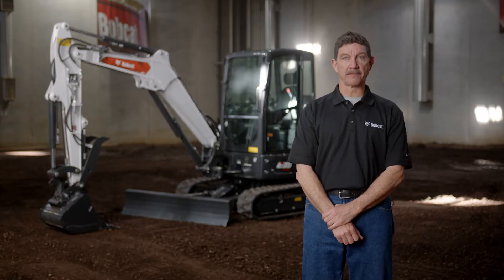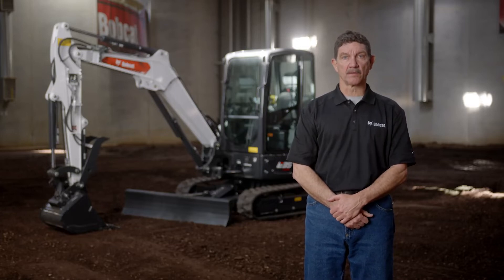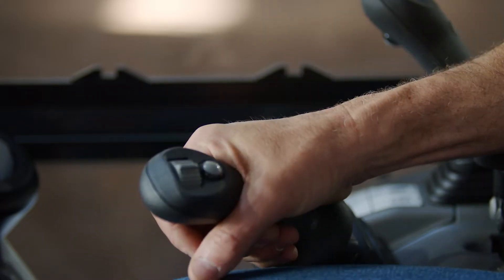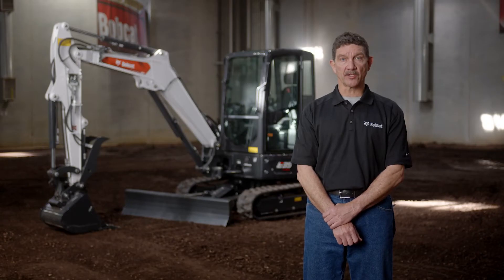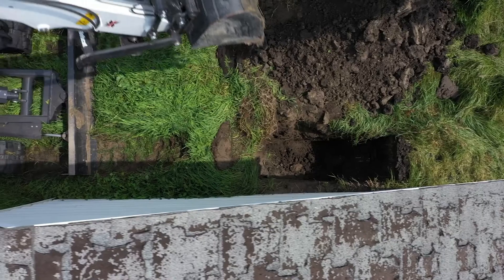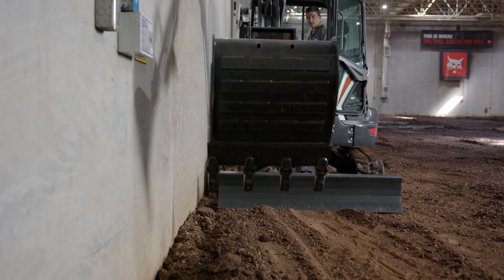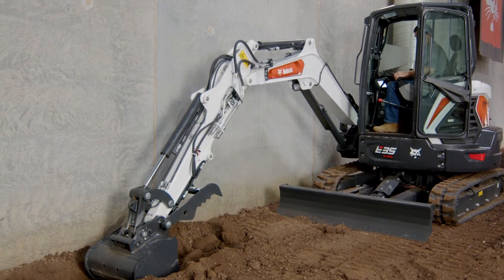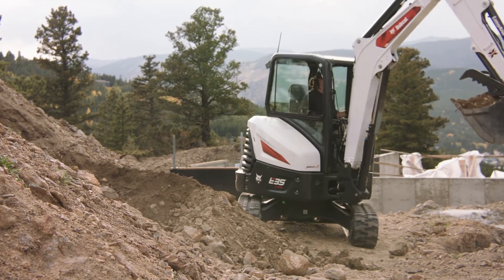How to Operate a Compact Excavator | Bobcat Excavators | Tutorial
Compact excavators are great for jobs across landscaping, demolition, excavation, construction and more, especially in tighter quarters. Here are some basic operating tips on how to successfully use your Bobcat® compact excavator against a wall, foundation or structure.

In this video, Bobcat’s Mike Fitzgerald walks you through some basic operation pointers for your Bobcat compact excavator.

• Before you start: Familiarize yourself with the operation and maintenance manual.
• Starting your machine: Warm up your machine at low idle and take the time to familiarize yourself with the controls.
• Hydraulic controls: Left and right joysticks control the boom, arm, bucket and upper-structure sloop. Choose your control pattern from ISO or standard via the lever below your seat.
• Blade operation: Lower your blade before you begin digging. Lift the blade for traveling.
• Traveling in the excavator: Lift the boom slightly off the ground and ensure the blade is at the machine’s front, then slowly move either the steering levers or the foot pedals to begin moving.
• Digging next to a wall, structure or foundation: In-track swing frame, tail swing configurations and Bobcat excavator controls combine to simplify digging in close quarters.

for more information on Bobcat compact excavators.

VIDEO CHAPTERS:
00:00 – Intro: How to Operate a Compact Excavator: Common Tasks
00:16 – Read Owner's Manual Before Operation
00:37 – Starting the Excavator and Warmup
01:02 – Hydraulic Controls
01:35 – Operating the Blade
01:55 – Traveling in Compact Excavator
02:20 – How to Dig Next to a Wall, Structure or Foundation
02:48 – Tail Swing Considerations
03:21 – Operating the Bucket
03:55 – Outro: More Info Available Online or at Local Bobcat Dealer